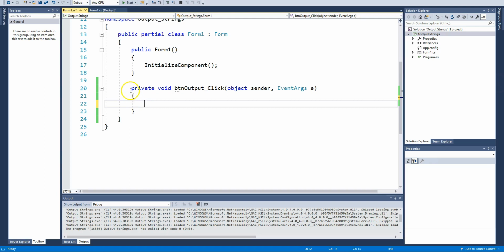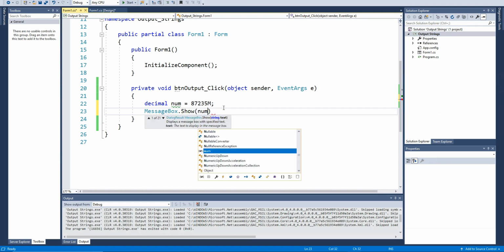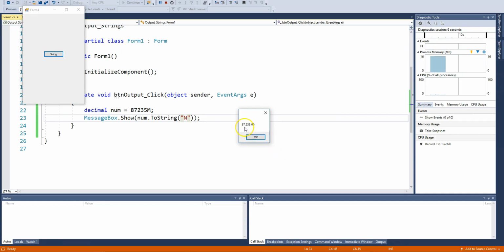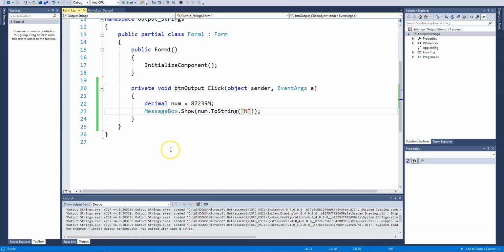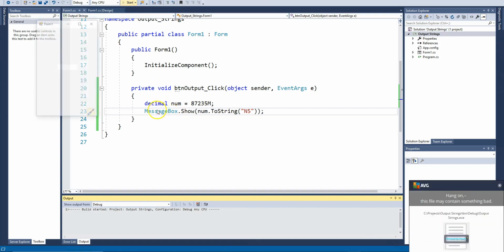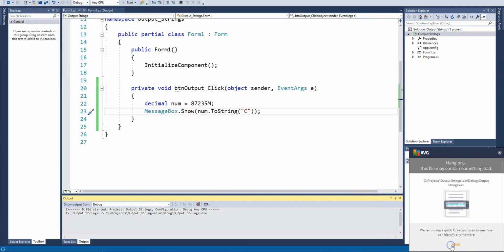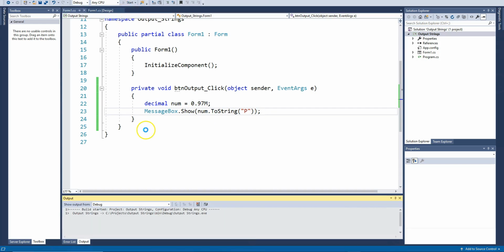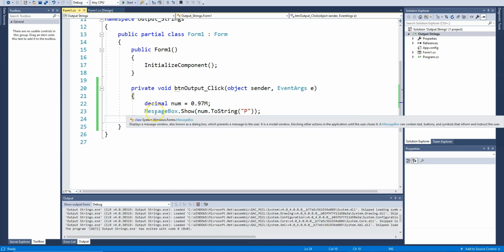C# Programming Formatting Numeric Strings